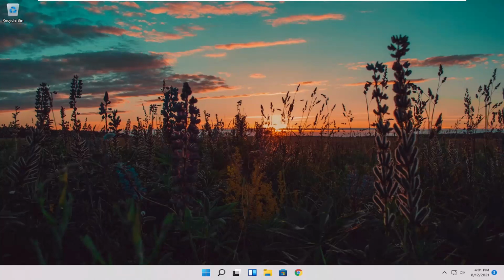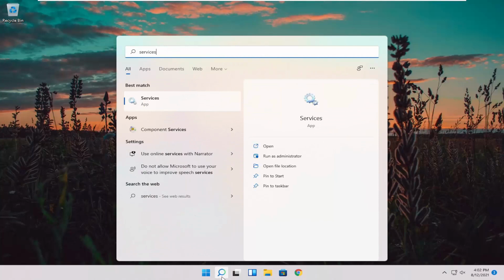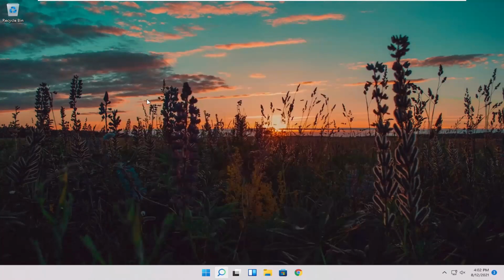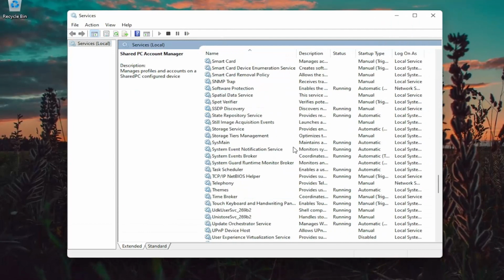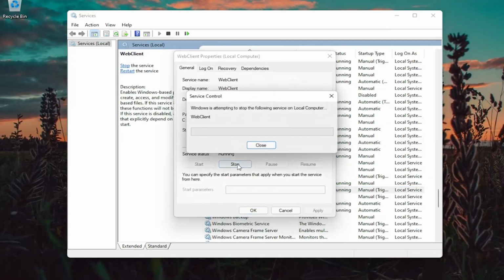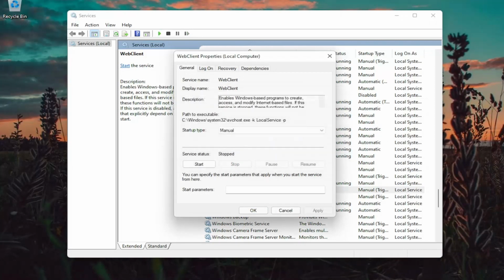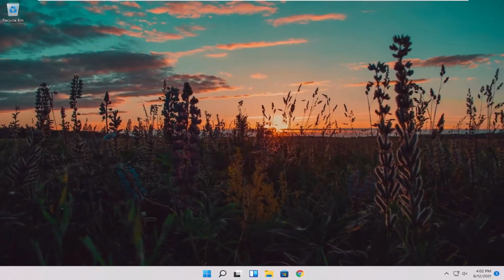Error 404 Not Found - The Requested URL Was Not Found on This Server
A 404 error is an HTTP status code that means that the page you were trying to reach on a website couldn't be found on their server.

To be clear, the error indicates that while the server itself is reachable, the specific page showing the error is not.

404 error not found cast
google drive not found error 404
404 directory not found error
error 404 not found explained
404 error not found error

404 Not Found error messages are frequently customized by individual websites. So, keep in mind that the error might show up in just about any way imaginable depending on what website it's shown from.